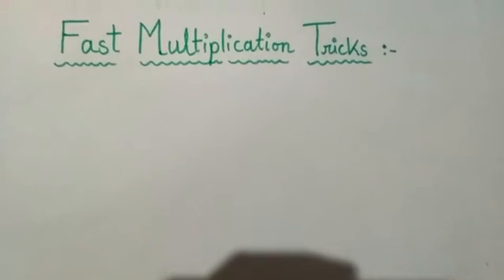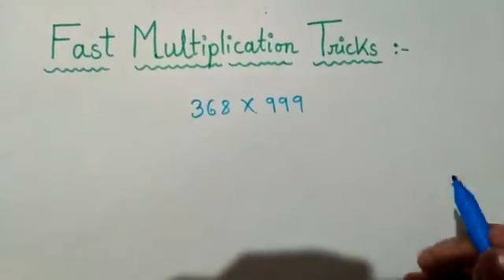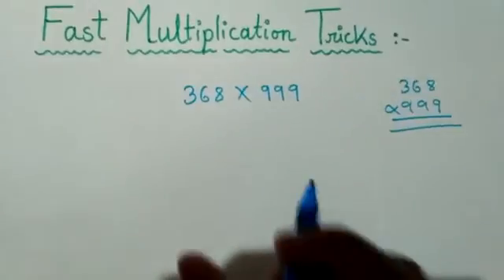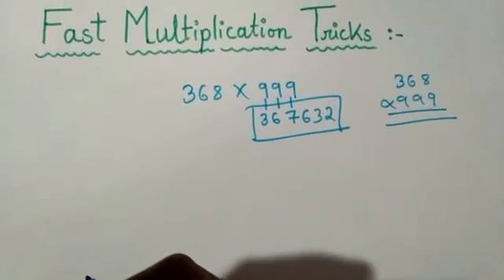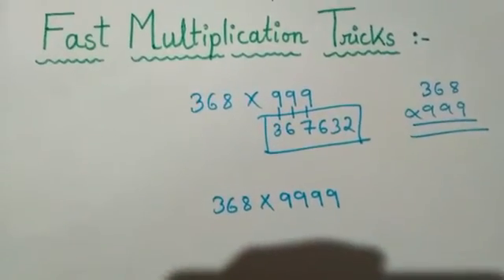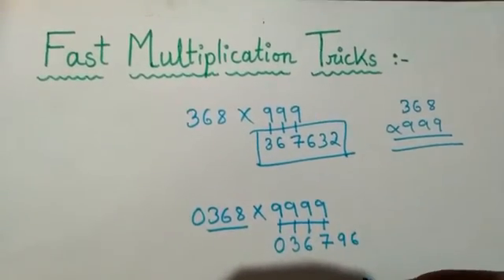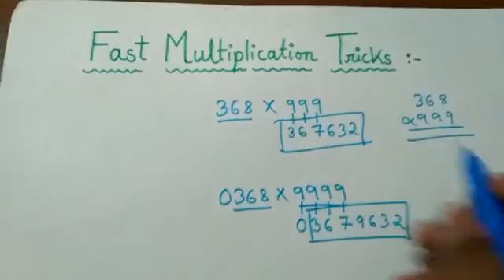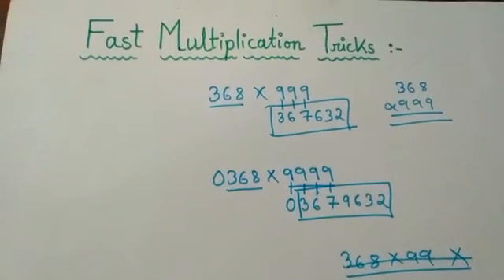Math Tricks For Fast Multiplication || Easy Tricks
Shown how to multiply any number with 9,99,999,9999,99999,9.
Shown easy Tricks to multiply any number with these numbers.